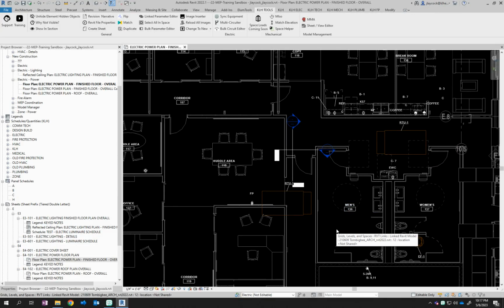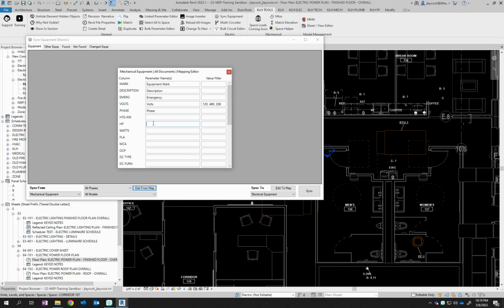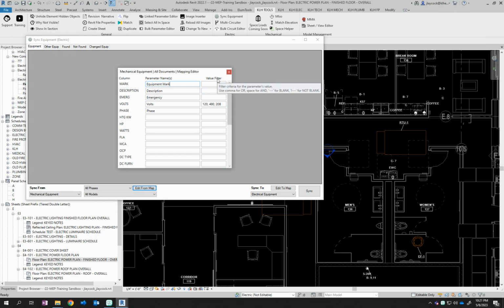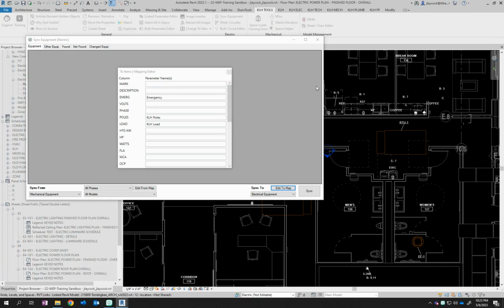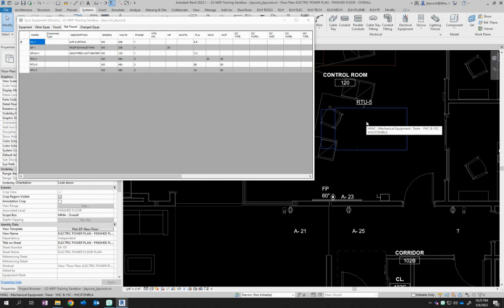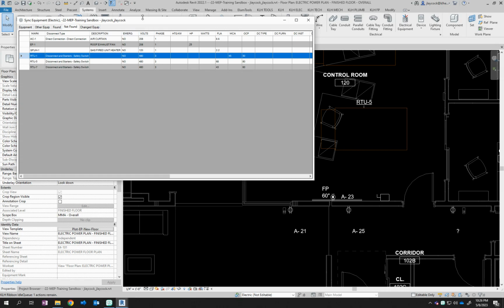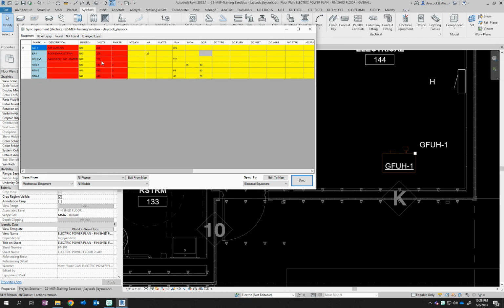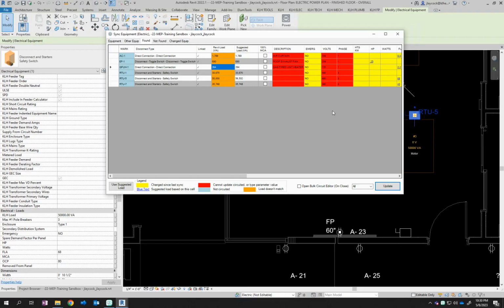KLH Tools - Sync Equipment Tool